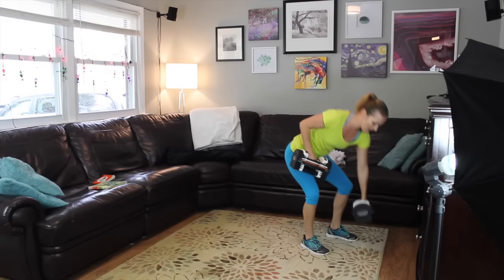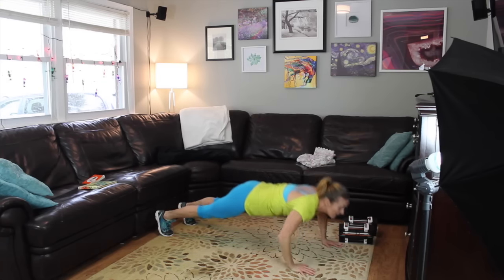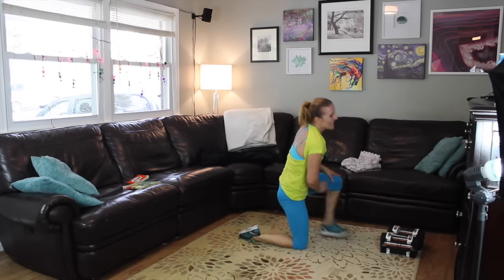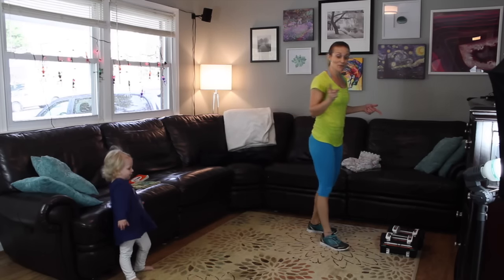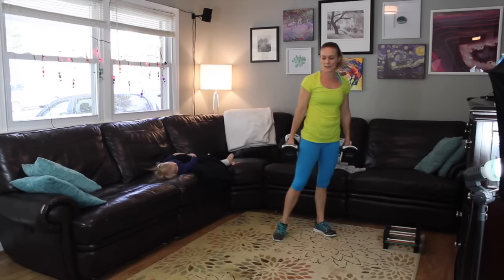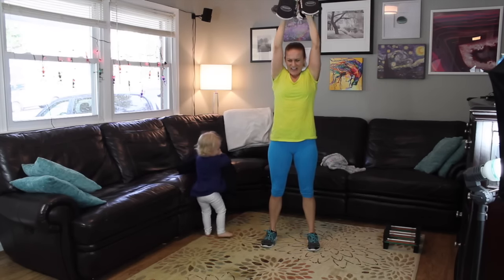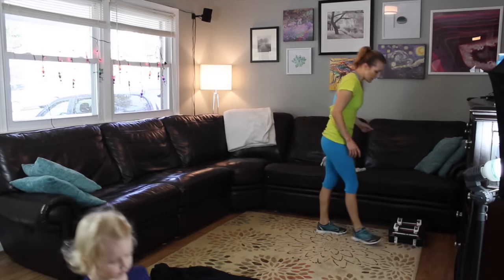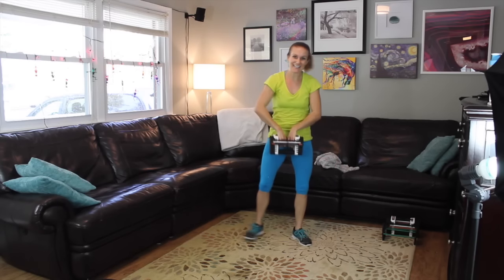30 Min. Full Body Dumbbell Circuit Workout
Hello FIT FRIENDS!  We are doing dumbbell circuits today.  I love doing dumbbell circuits beause they are a great way to get resistance training and cardio in at at the same time.  Grab your dumbbells and let’s go :-)

Want to access the all natural fat burner I use to boost fat loss? (NOTE:  This fat burner is meant to be used in conjunction with a healthy lifestyle!  I.E. - You have to eat nutriciously & exercise still!)

Want to fight oxidative stress, get less sore and recover quicker?  You can find the organic Nrf2 Activator (free radical & oxidative stress fighter) that I use by following this address:

Twitter & Periscope - @evinhimmi